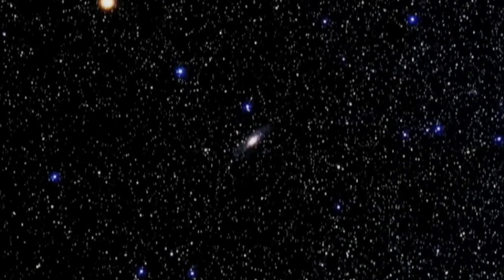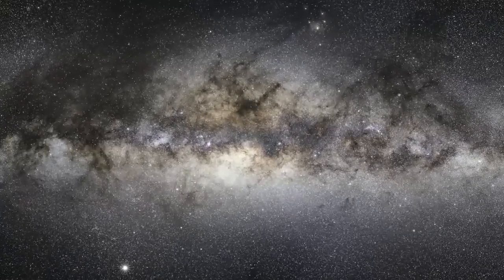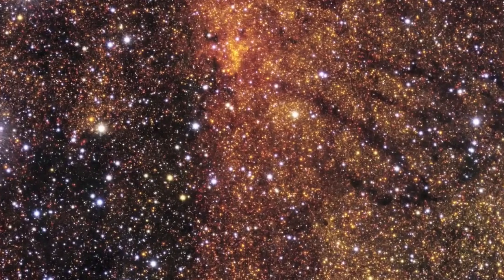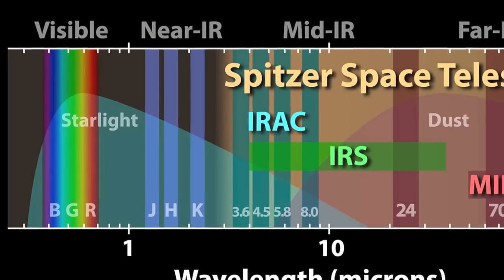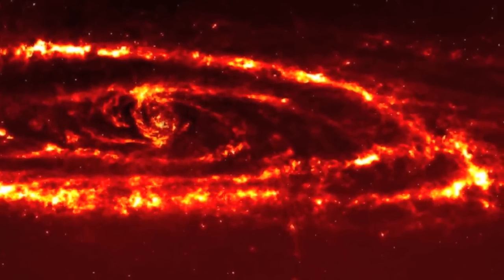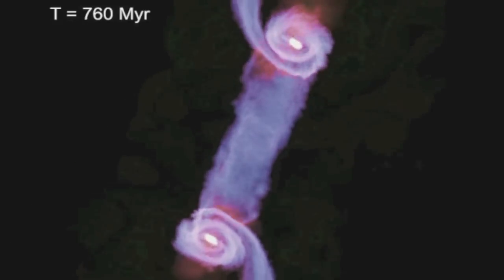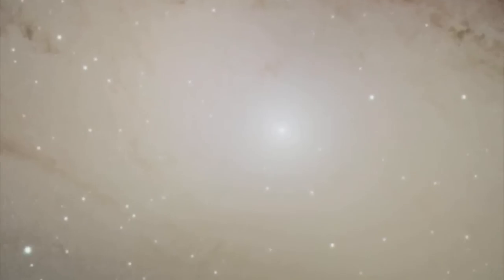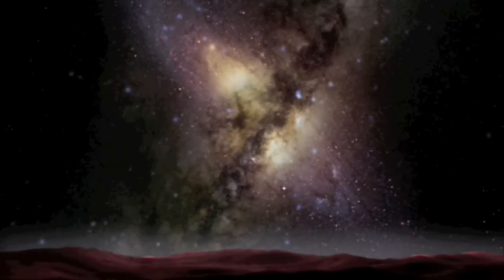The Hole in the Andromeda Galaxy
On August 25, 2003, NASA launched the Spitzer Space Telescope.  Designed to peer into the infrared region of the spectrum, this instrument was designed to pierce the veil of dust and gas blocking visible light and look deeper into galaxies, where young stars are born.

While imaging the Andromeda Galaxy, the Spitzer Space Telescope uncoverd a never-before-seen hole, the result of a collision with a nearby dwarf galaxy, in the Andromeda Galaxy.